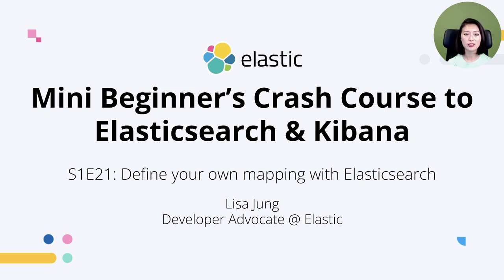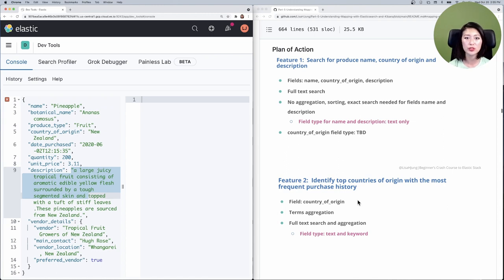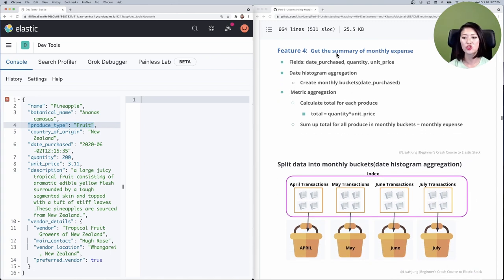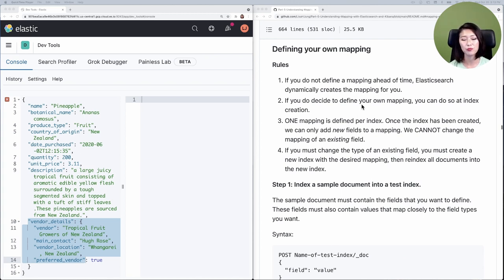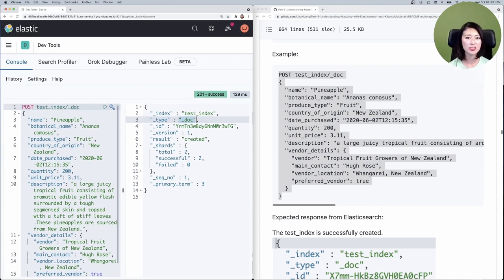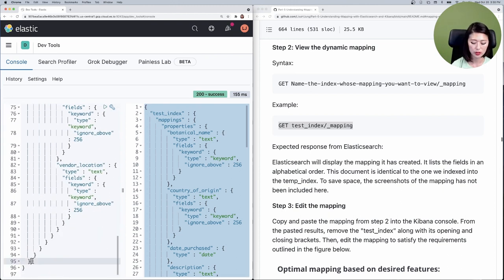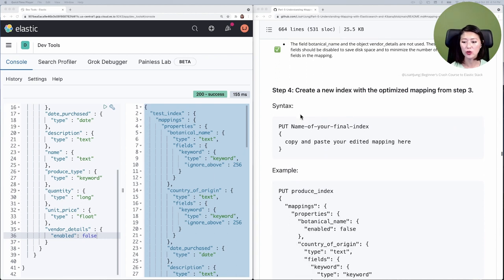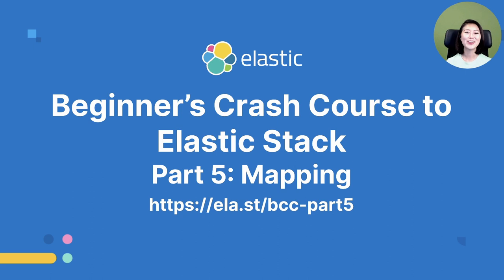How to Define Your Own Elasticsearch Mapping - S1E21: Mini Beginner’s Crash Course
Join Elastic Developer Advocate Lisa Jung (@lisahjung) to learn how to define an optimal mapping for your use case to optimize the performance of Elasticsearch and save disk space.

This is episode 21 of the Mini Beginner’s Crash Course to Elasticsearch and Kibana. Mini Beginner’s Crash Course is a series of short videos for developers with little to no experience with Elasticsearch and Kibana or those who could use a refresher.

FULL-LENGTH WORKSHOP:
This video is an excerpt from the Beginner’s Crash Course to Elastic Stack Part 5. If you prefer the full-length workshop format, check out the following link:

By the end of this workshop, you will be able to explain what a mapping is and define your own mapping to make indexing and searching more efficient.

Questions?

Make sure to join your local and virtual Elastic User Group to stay up-to-date on upcoming meetups